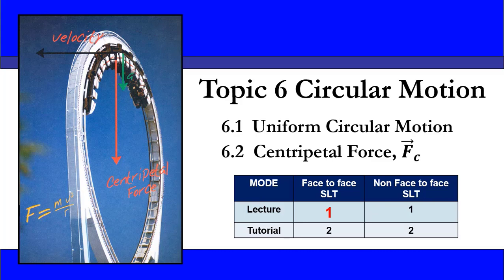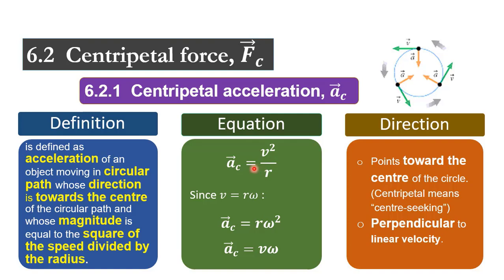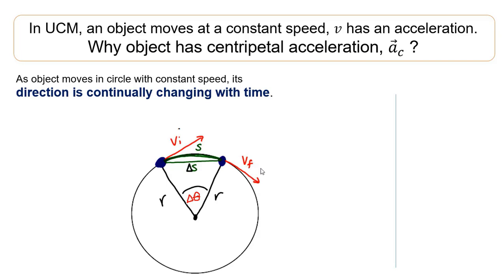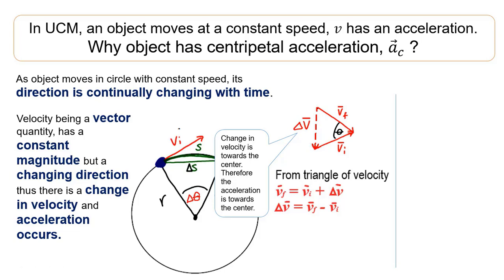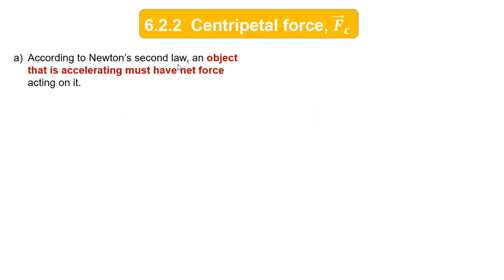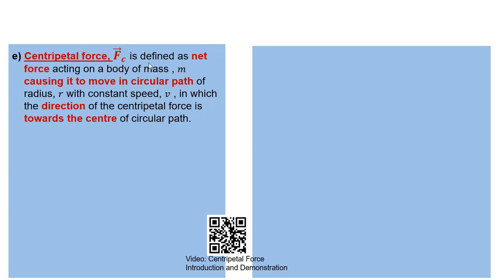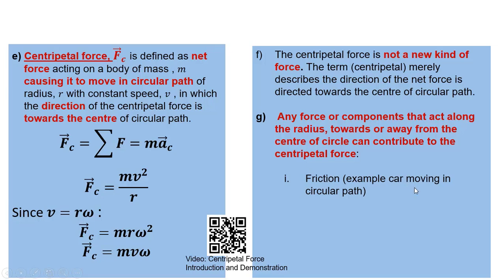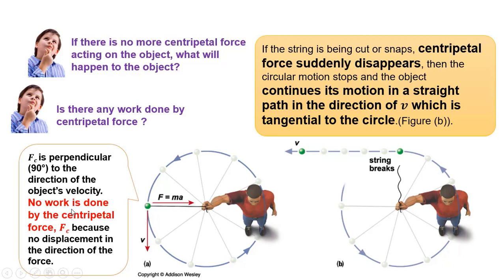Topic 6 Part B